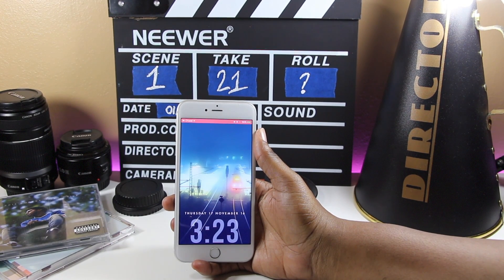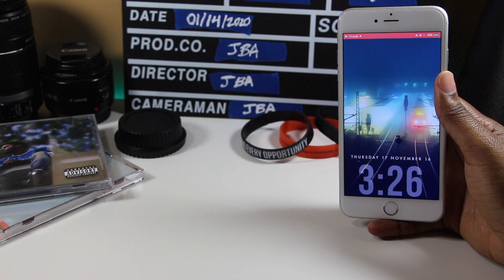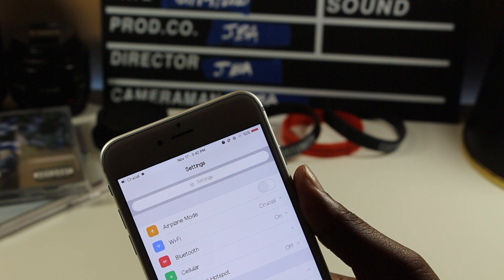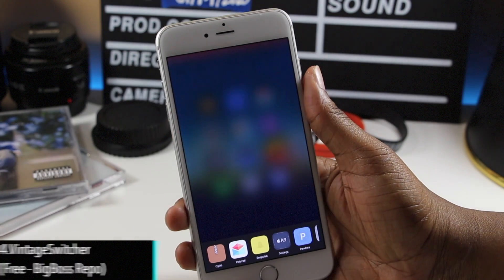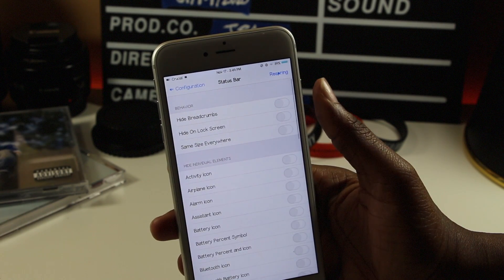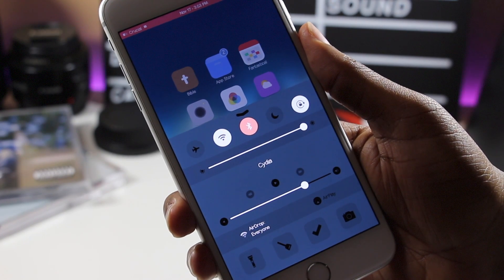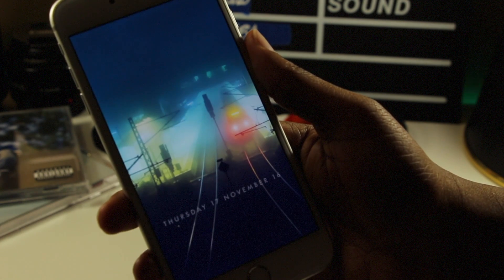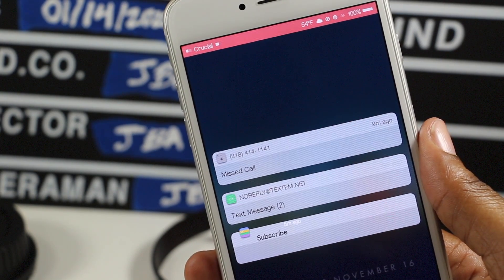Top 10 NEWLY COMPATIBLE iOS 9.3.3 Cydia Tweaks! - ALL iPhones, iPods & iPads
👉These are 10 absolutely AMAZING newly compatible Cydia tweaks that you HAVE TO download! 😱😩🔥

Background Music!

birocratic.bandcamp.com.